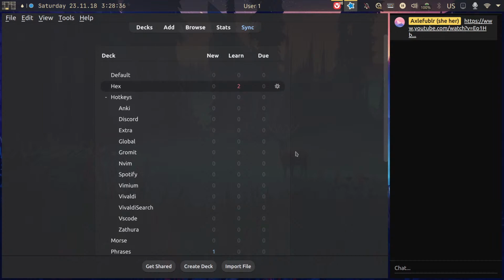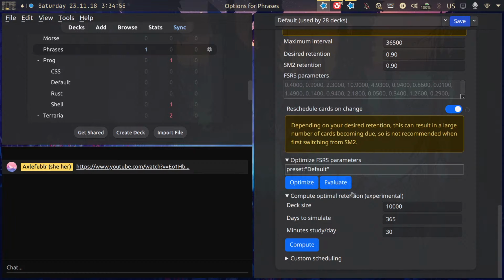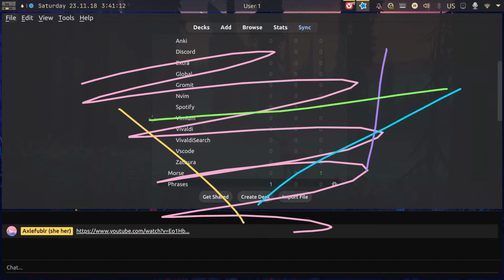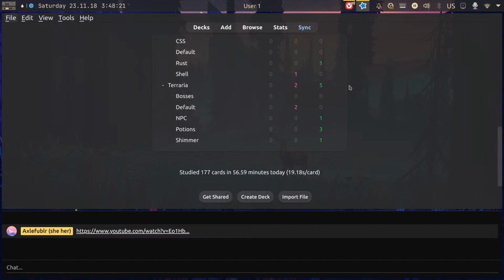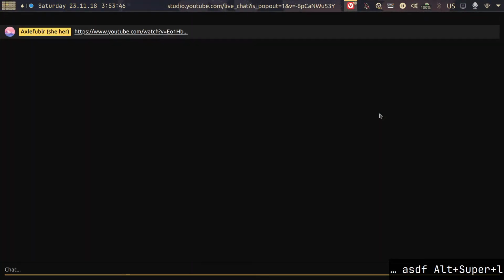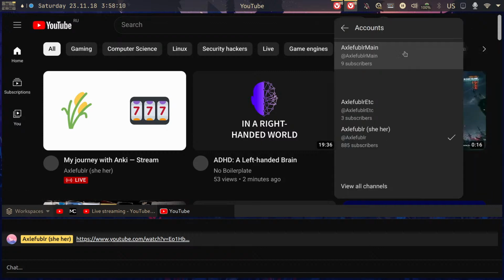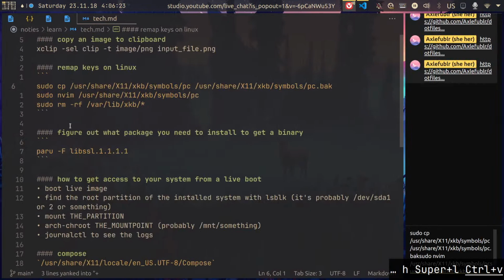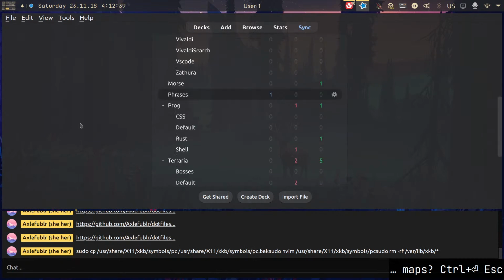My journey with Anki — Stream VOD